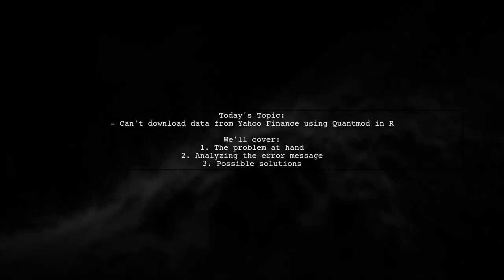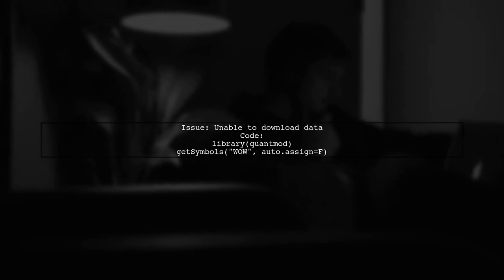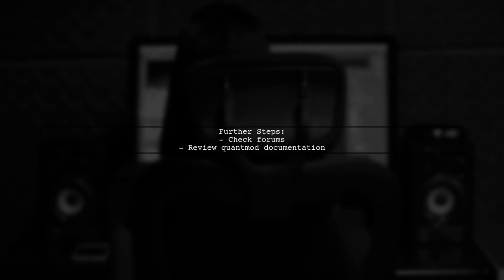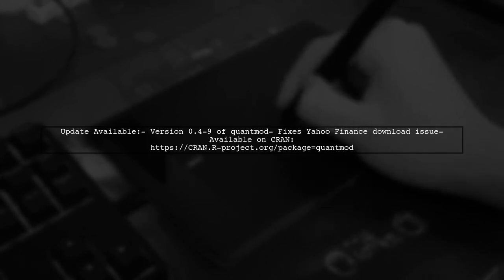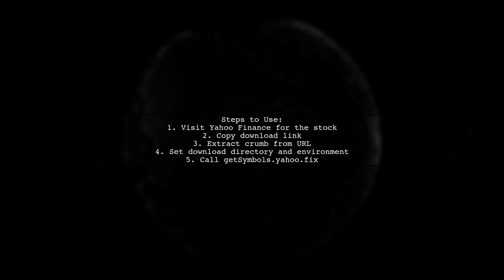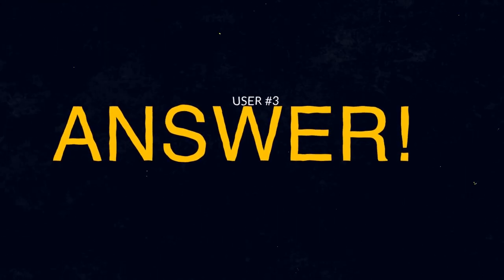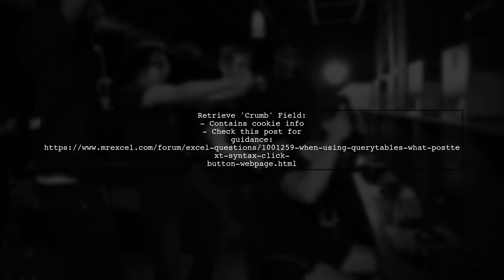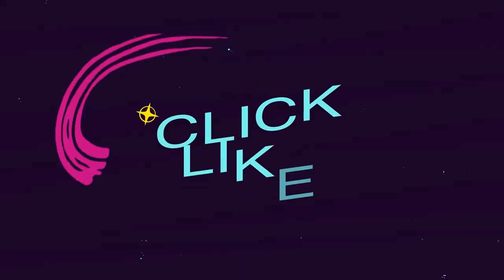Fixing Yahoo Finance Data Download Issues in R with Quantmod: A Step-by-Step Guide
In this video, we tackle a common challenge faced by R users: downloading financial data from Yahoo Finance using the Quantmod package. If you've encountered issues with data retrieval or formatting, you're not alone. Join us as we provide a step-by-step guide to troubleshoot and resolve these problems, ensuring you can seamlessly access the financial data you need for your analysis. Whether you're a beginner or an experienced R user, this tutorial will equip you with the tools to fix Yahoo Finance data download issues effectively.

Today's Topic: Fixing Yahoo Finance Data Download Issues in R with Quantmod: A Step-by-Step Guide

Related to: yahoofinance, datadownloadissues, rprogramming, quantmod, step-by-stepguide,